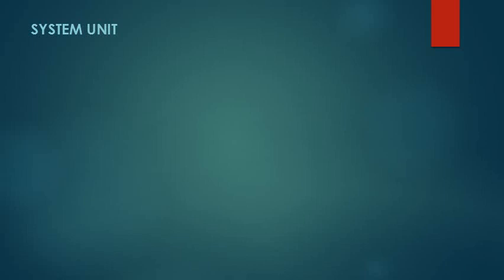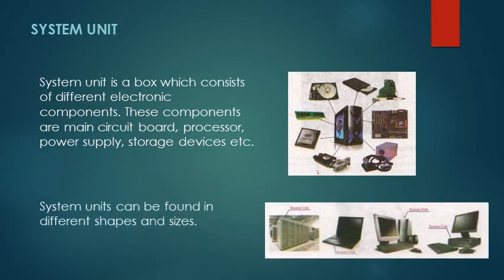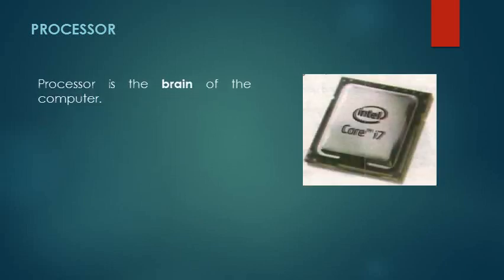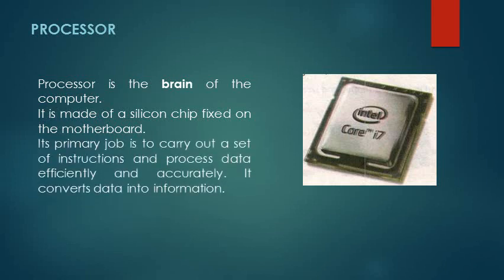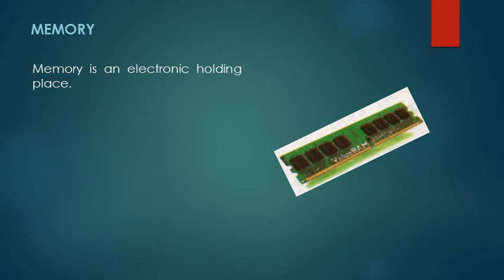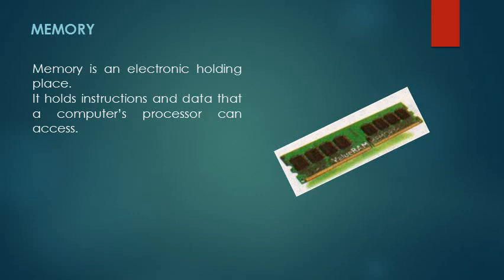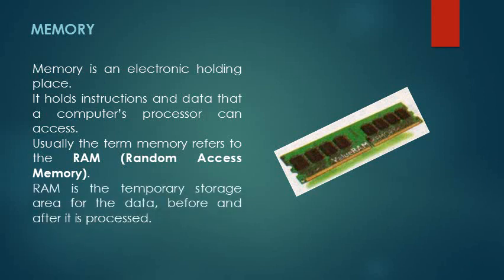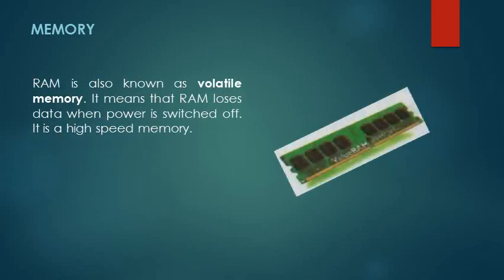Computer Science 6 | Lecture 03